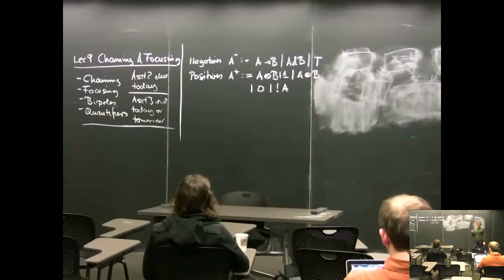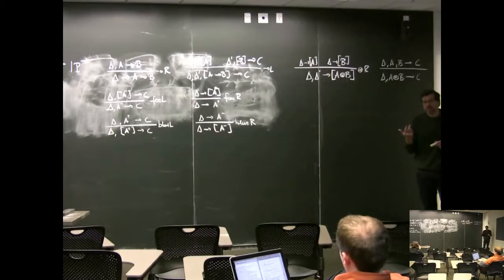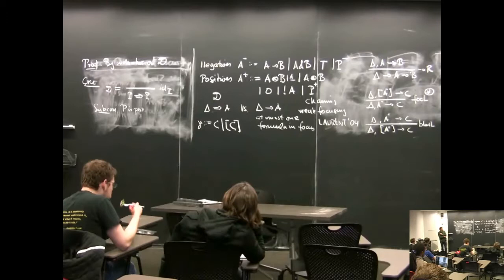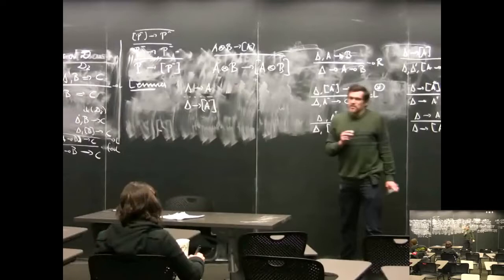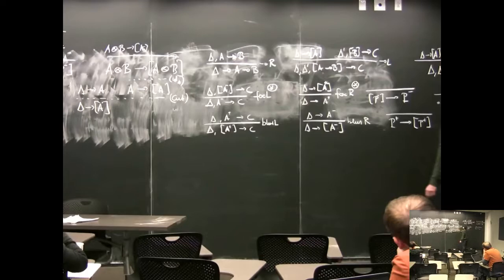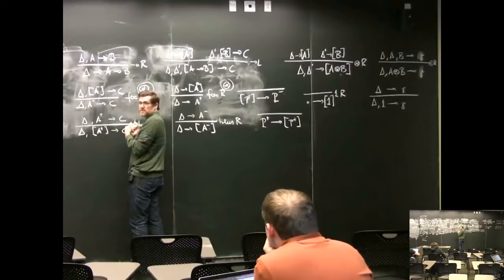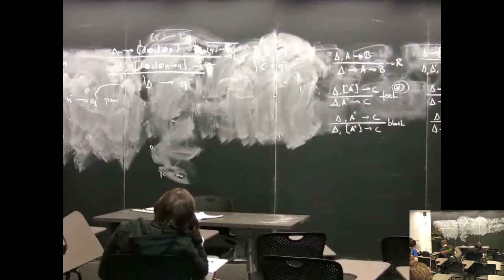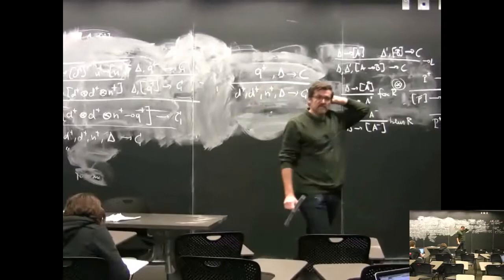Frank Pfenning (2012) - Linear Logic Lecture 09